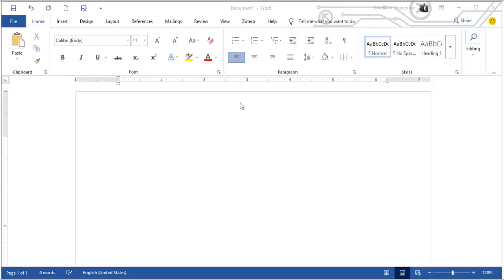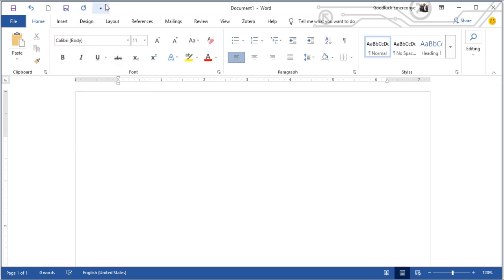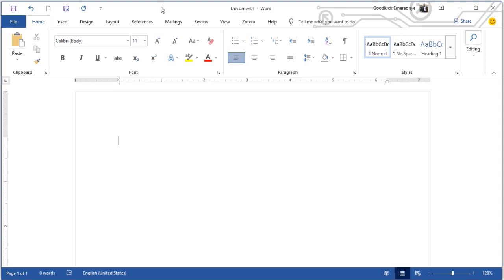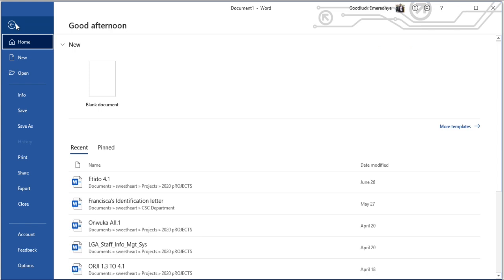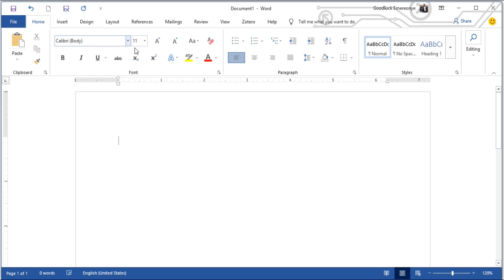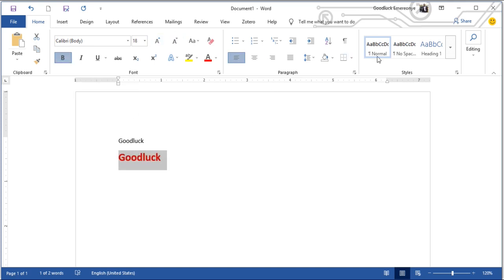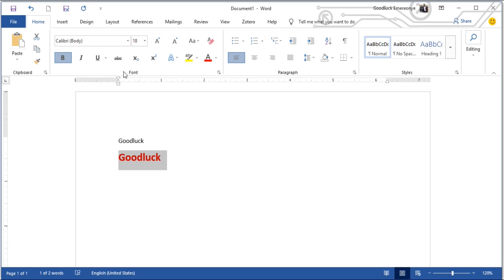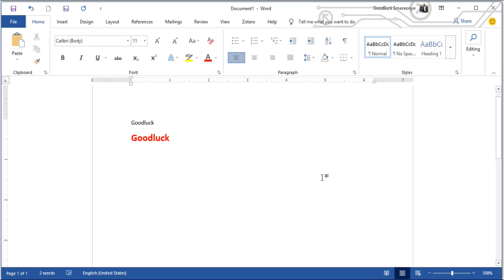Introducing the Microsoft Word Environment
In this video we explained the features of MS Word environment to enable a new user understand the use of each component.